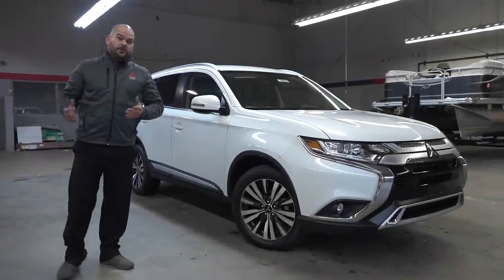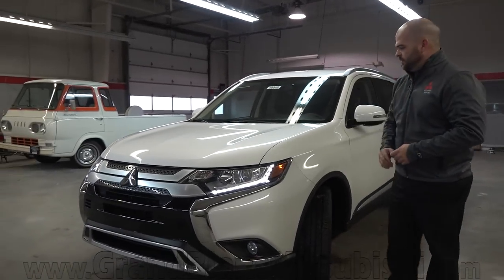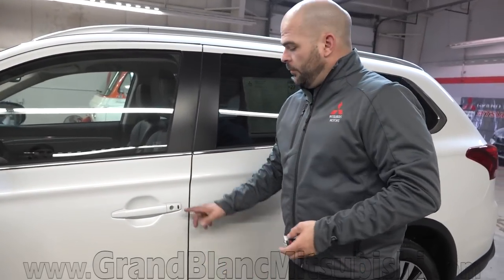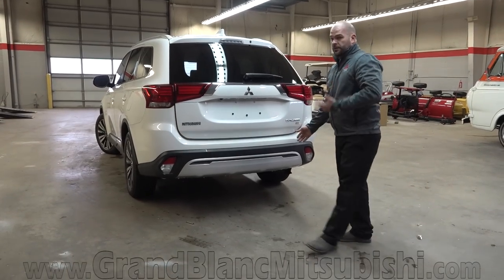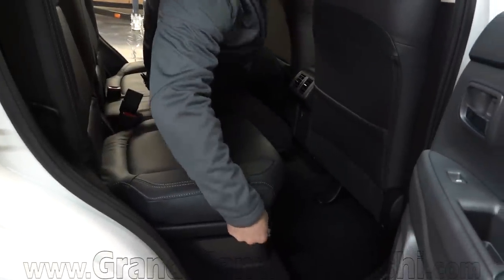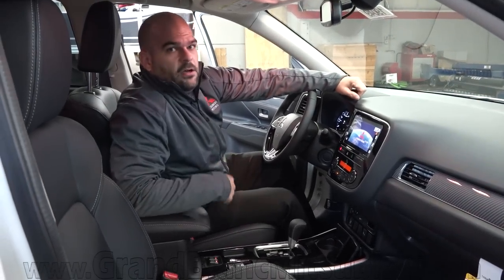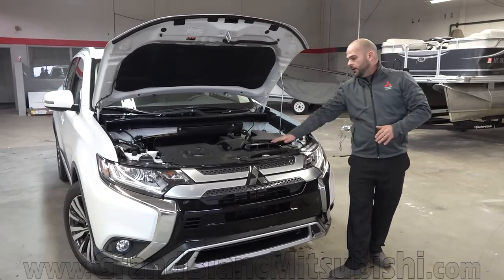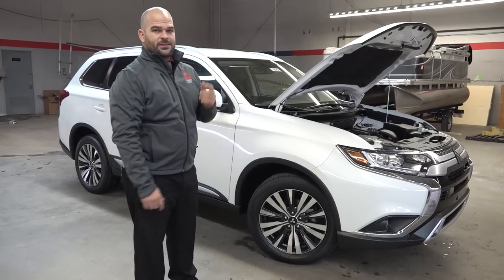2019 Mitsubishi Outlander - Exterior & Interior Walkaround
2019 Mitsubishi Outlander - Exterior & Interior Walkaround

Model: 2019 Mitsubishi Outlander
MSRP: From $25,695
MPG: Up to 25 city / 30 highway
Dimensions: 185″ L x 71″ W x 67″ H
Horsepower: 166 hp
Engine: 2.4 L 4-cylinder
Towing capacity: 1,500 lbs

OUTLANDER ES 2.4
MPG
25/302
Airbags
7
Drivetrains
FWD OR AWC
At the heart of the 2019 Outlander ES are impressive standard features that include: a 7” touchscreen audio system with rearview camera, Bluetooth® capability, front dual-zone climate control with AC vents for the rear seats, 3rd Row Seating, available All-Wheel Control and more.

INCLUDES
TONS OF STANDARD FEATURES
Hide details
Mechanical Features
2.4L MIVEC SOHC 16-valve 4-cylinder
Continuously Variable Transmission (CVT)
Exterior Features
Halogen headlights
Auto off headlights
LED daytime running lights
LED rear combination tail lights
Color-keyed front and rear bumpers
Front bumper silver accents
Color-keyed outside door handles
Chrome grille accents
Black side-view mirrors
Heated power side-view mirrors
Front windshield variable intermittent wipers
Rear window intermittent wiper/ washer with defroster
Rear privacy glass
Roof carrier plug-in accommodation
Shark fin antenna
Wheel arch moldings
18-inch two-tone alloy wheels
225/55R18 all-season tires
Tire repair kit
Interior Features
Color multi-information display
High-contrast meters
Dual-visor vanity mirrors with illumination
Front map lights
Front courtesy floor lights
Center dome light
Cargo light
6-way adjustable driver's seat
4-way adjustable front passenger seat
60/40 split fold-down rear seats with slide and reclining adjustments (2nd row)
50/50 flat fold-down third row seats
7 passenger seating
Fabric seating surfaces
Front passenger seat back pocket
Heated front seats
Urethane steering wheel
Tilt and telescopic steering wheel
Gloss black floor console
Gloss black instrument panel accents
Gloss black audio panel
Soft-touch upper instrument panel and door trim
Chrome-plated inner door handles
Remote hood and fuel door release lever
Convenience Features
7.0" Touch panel display audio system
Digital HD Radio®
AM/FM audio system
Six speakers
Steering wheel phone controls
Front USB port
Rearview camera
Remote keyless entry with panic feature
ECO indicator light
ECO drive mode switch
Cruise control
Dual-zone automatic climate control
Micron air filtration
Rear seat air vents
Rear heater floor ducts
Power windows with driver controlled auto up/down for all windows
Illuminated power window switches
12-volt power outlets (x2)
Floor console box with armrest
Door panel storage pockets with bottle holder
Rear seat center armrest with cupholders
Third row cupholder and storage space
Underfloor cargo area storage
Cargo tie-down hooks
Retractable assist grips
Coat hanger
Sunglass holder (n/a with sunroof)
Safety & Security
Hill Start Assist (HSA)
Anti-lock Braking System (ABS) with Electronic Brakeforce Distribution (EBD) and Brake Assist
Electric parking brake w/ auto hold
Active Stability Control (ASC)
Traction Control Logic (TCL)
Front seat-mounted side airbags
Driver's knee airbag
Advanced dual-stage front airbags
Three-point seatbelts and head restraints for all seating positions
Adjustable front shoulder belts with pretensioner
LATCH child-restraint system
Child safety rear door locks
RISE body construction